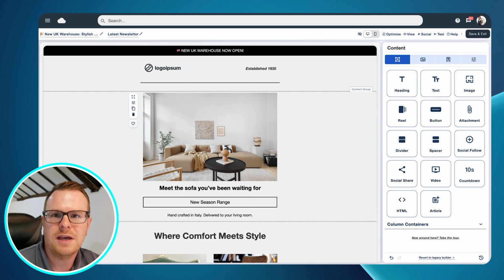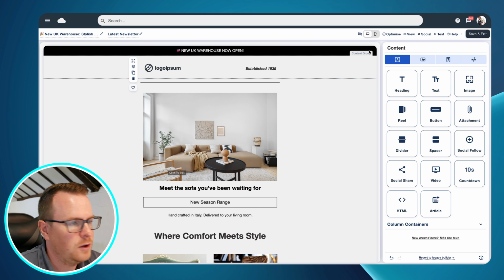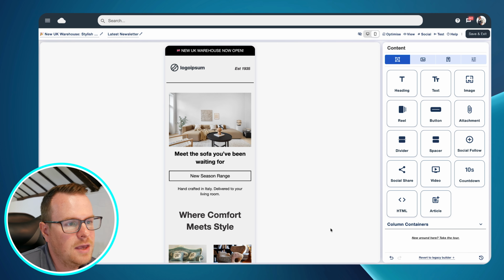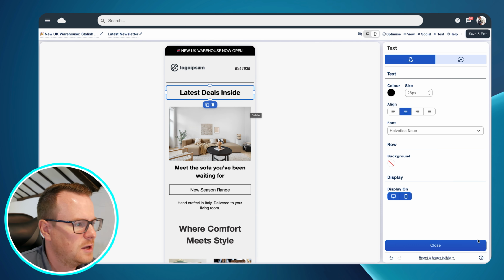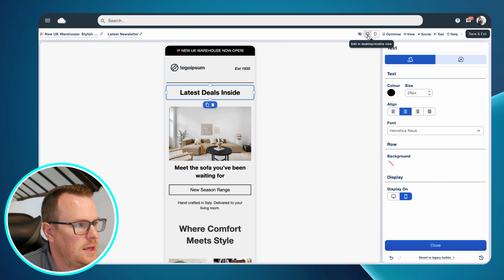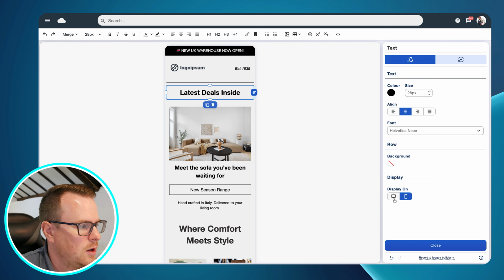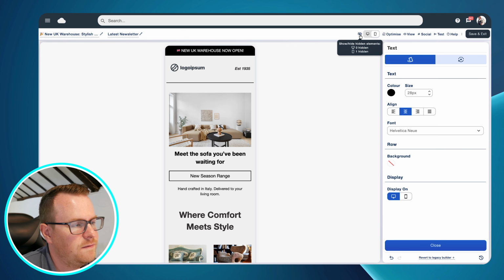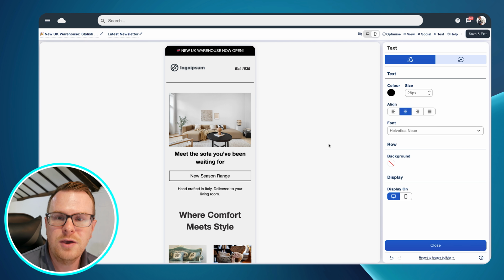How to Design Emails for Desktop & Mobile | Responsive Email Builder | Email Blaster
Learn how to design and edit your email for both desktop and mobile using the Desktop and Mobile views in Email Blaster cBuilder.

cBuilder lets you switch between desktop and mobile views while building your campaign, so you can see how your email will look on different screen sizes and make changes directly within each view.

These aren't just previews — both desktop and mobile views are fully editable parts of the email builder.

In this video, you'll learn how to:

- Switch between Desktop and Mobile views
- See how your email campaign looks on different screen sizes
- Edit your email directly in Desktop view
- Edit your email directly in Mobile view
- Add and change content in either view
- Create responsive email designs
- Hide specific content on desktop
- Hide specific content on mobile
- Create different layouts or content for desktop and mobile

The Desktop and Mobile views give you greater control over how your email looks across different devices, allowing you to customise your campaign for the way your subscribers will view it.